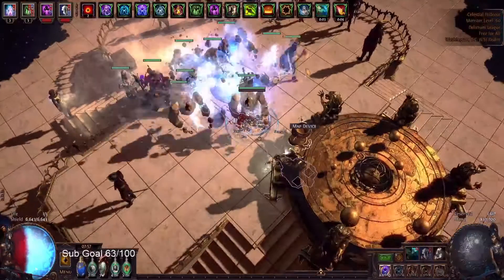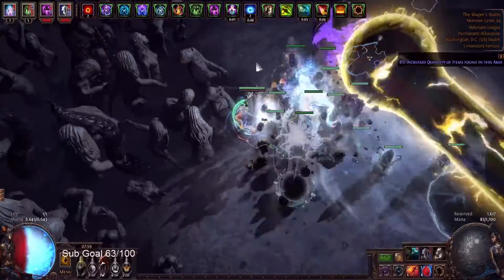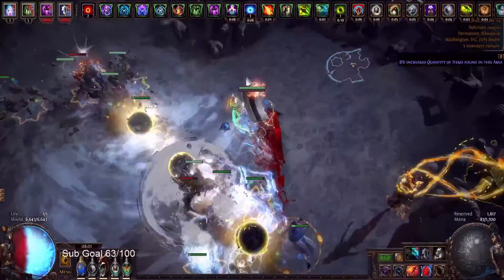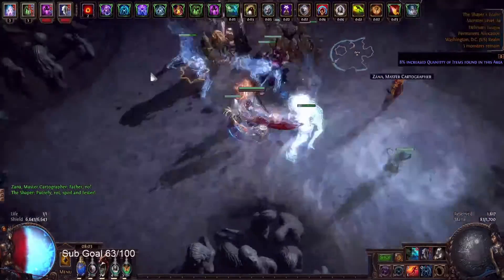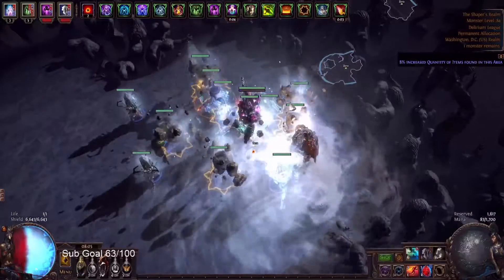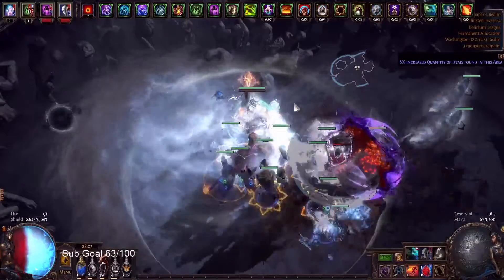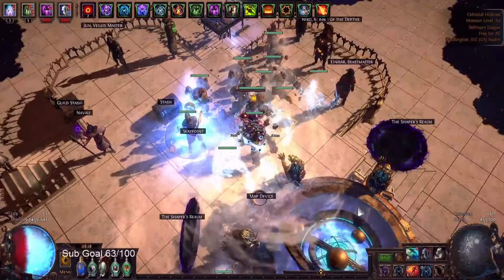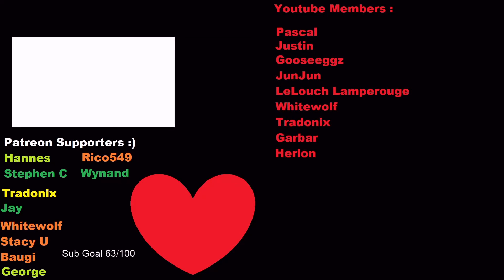MY FASTEST UBER ELDER FIGHTS (1:50) - 369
I tested my build at uber elder to see with 40m dps from stone golems how fast the kills could be :P

Bandits
Kill all

Ascendancy:
1st: Liege of the Primordial
2nd: Elemancer
3rd: Paragon of Calamity
4th: Pendulum of Destruction

Pantheons:
Major: Soul of Lunaris (Chain protection)
Minor: Soul of Shakari(Poison Immunity) or Abberath (Burning Ground) or Tukohama (Stationary) or Gruthkul (Mobile Tukohama)

Gem Links:
Two-Handed Mace
21/23 Summon Stone Golem, 5/20 Awakened Melee Physical Support, 5/20 Awakened Brutality, 4/0 Empower, 5/20 Awakened Minion Damage Support, and 5/20 Awakened Multistrike Support.
Gloves
21/23 Phase run, 21/20 Increased Duration, 6/20 Awakened Generosity, 21/23 Dread Banner,
Boots
21/23 Summon Chaos Golem, 21/20 Feeding Frenzy, 21/0 Maim Support, 4/0 Empower Support
Body Armour:

Helmet:
21/23 Raise Spectre, 21/23 Animated Guardian, 1/0 blood Magic, 4/0 Empower
Unset ring
21/23 Flame Dash
1/0 Clarity

PC Specs:
Intel i7 3770k 3.5ghz processor
NVidia Geforce Gtx 760 Graphics Card
16gb of ddr3 ram
2tb hd
240gb ssd